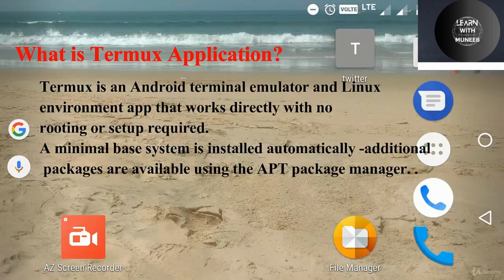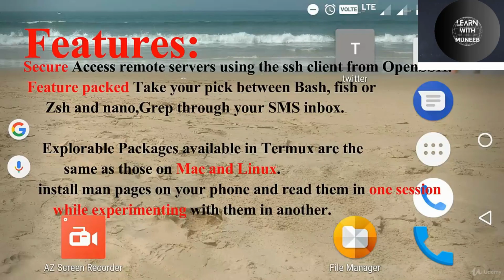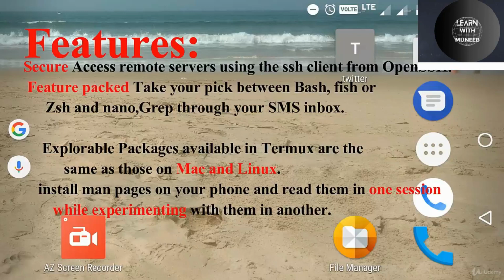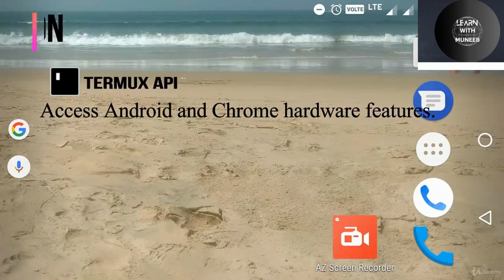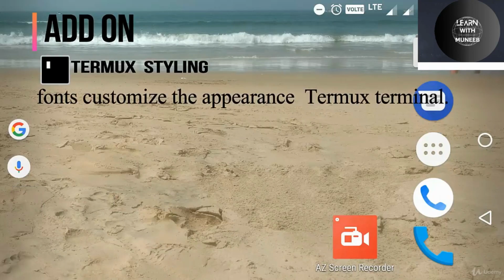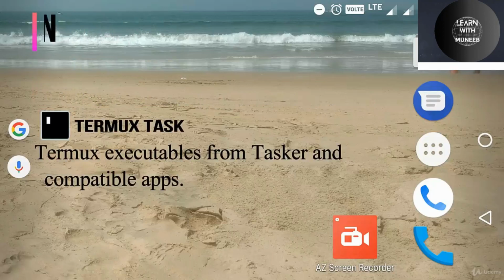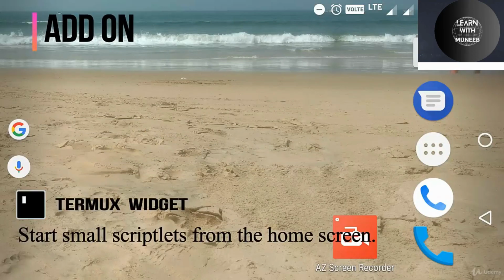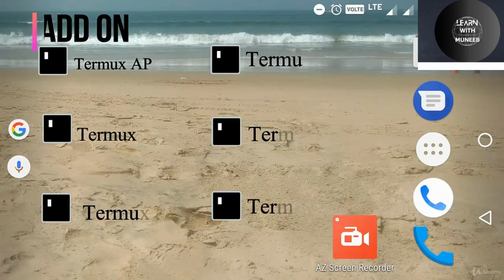How to use termux on mobile 2023